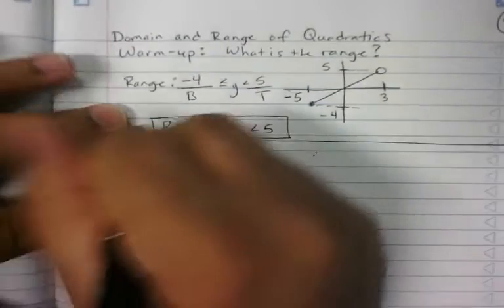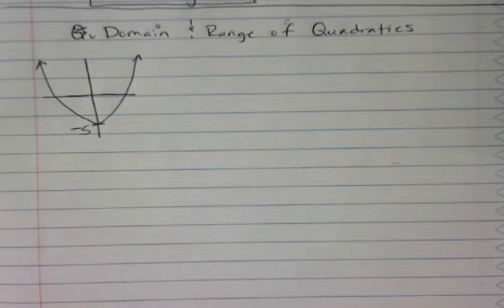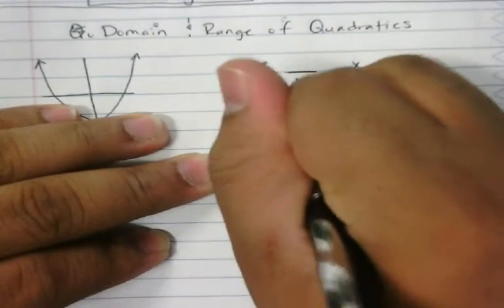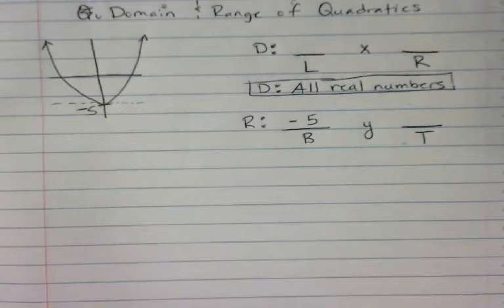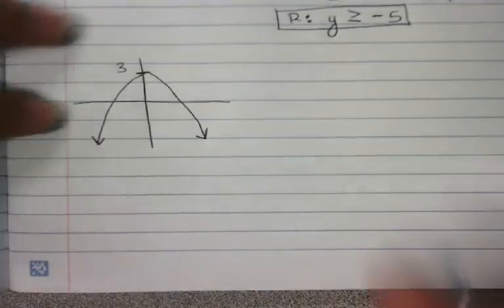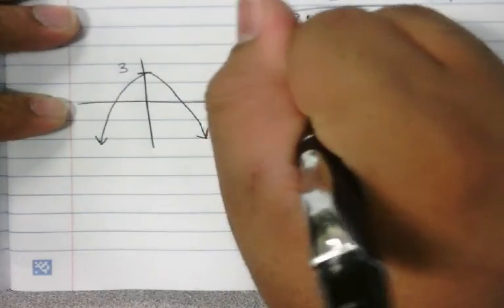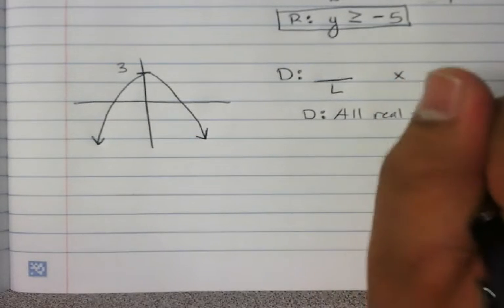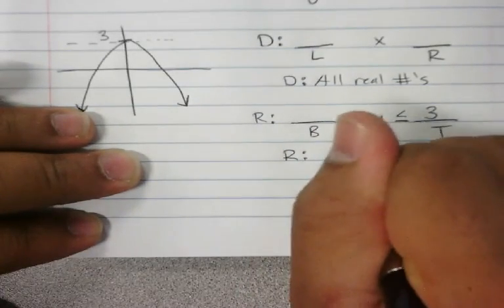Domain and Range of a Quadratic